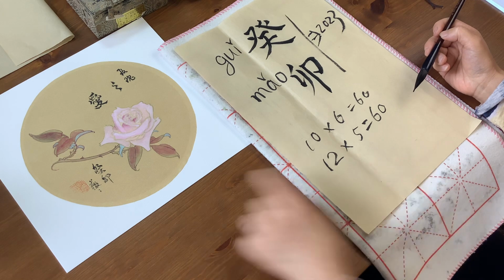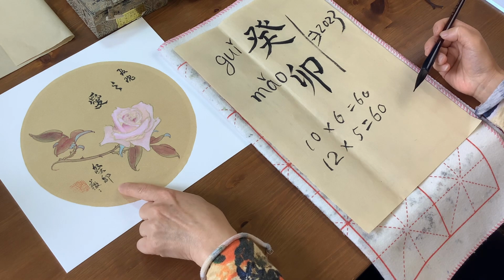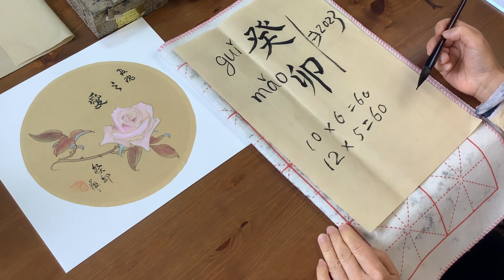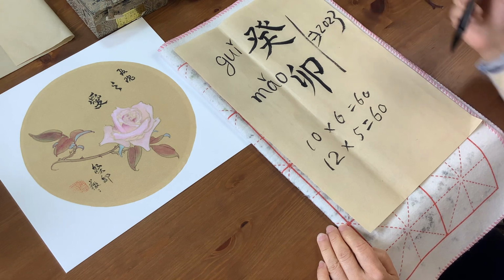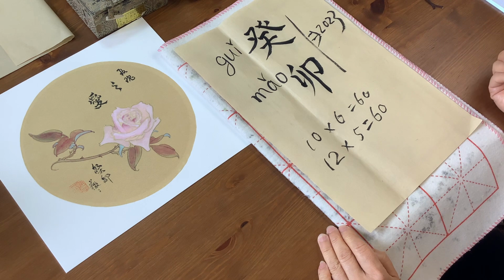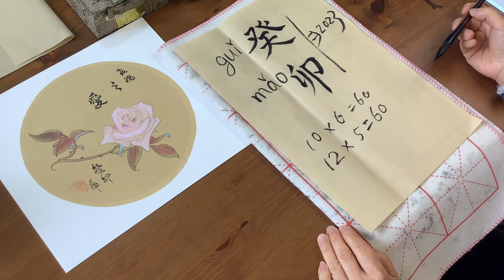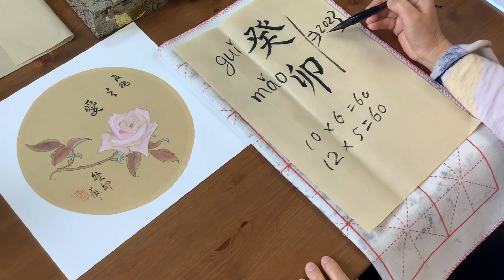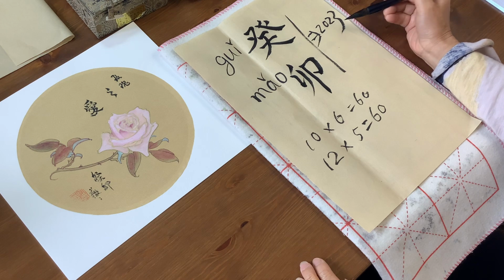Love of the Rose - Victoria Inscribes her new rose painting on paper-backed silk for her rose class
Sign up for Victoria's "Love of the Rose" Gongbi painting workshop on May 23rd 2023
The Chinese dating system used on traditional calligraphy and painting is based on the sexagenary cycle, which is a combination of the ten heavenly stems and the twelve earthly branches.

癸卯 is one of the combinations of a heavenly stem and an earthly branch, which corresponds to the 60-year cycle of the Chinese calendar. 癸 represents the tenth heavenly stem and 卯 represents the fourth earthly branch. 癸卯 therefore corresponds to the sixty-first year of the current sixty-year cycle.

In the Gregorian calendar, the year of 癸卯 corresponds to the year 2023. The next 癸卯 year will occur sixty years later in 2083.